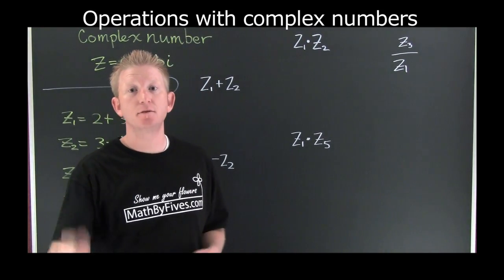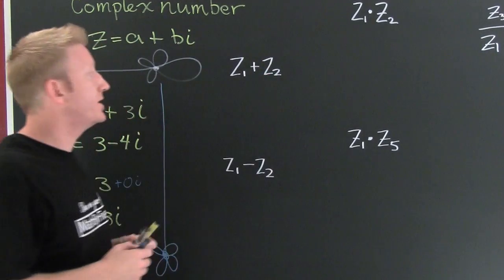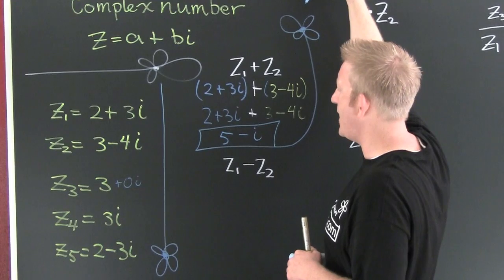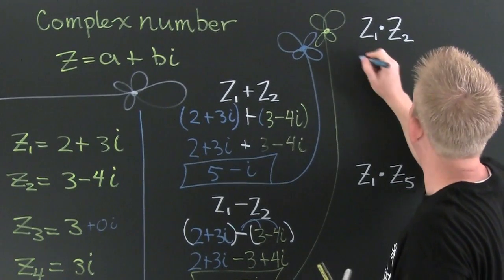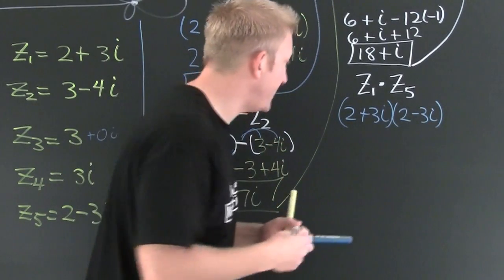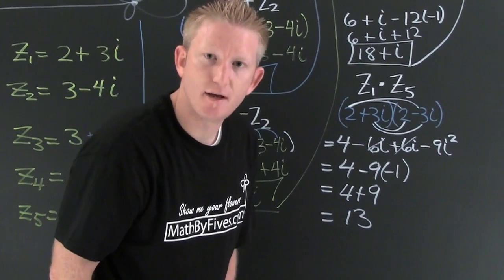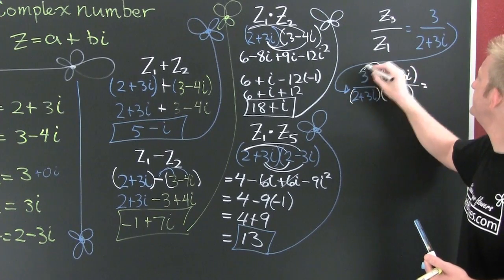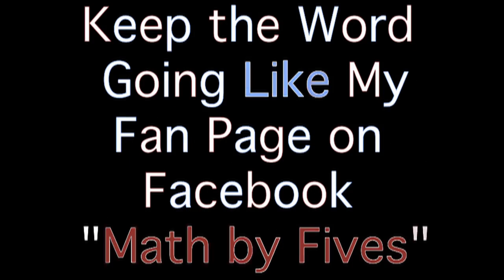Operations with Complex Numbers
Operations with complex number, to be more specific add, subtract, multiply and divide. Many examples are provided in this short video. Their is also a discussion about what it means to be a complex number.